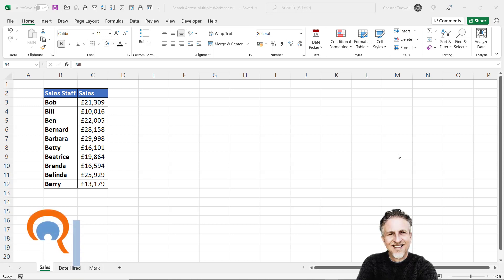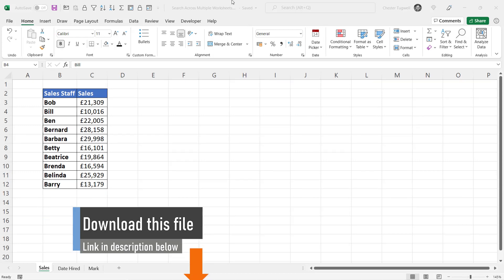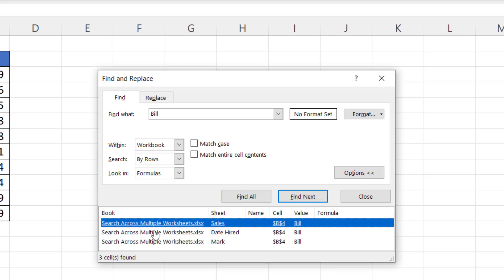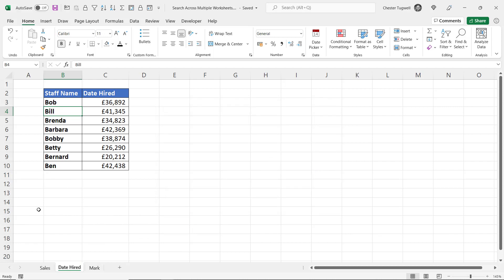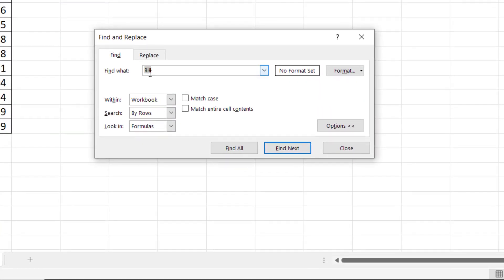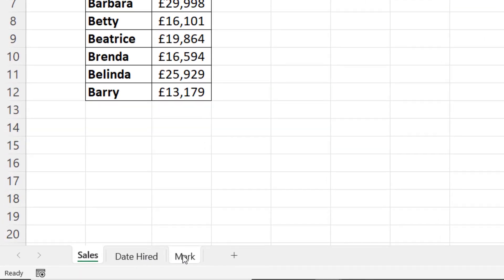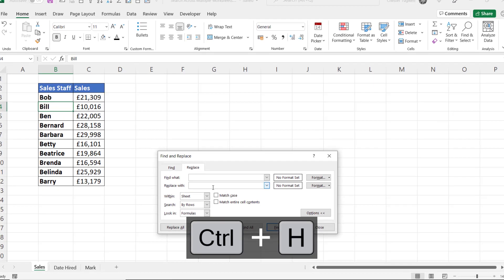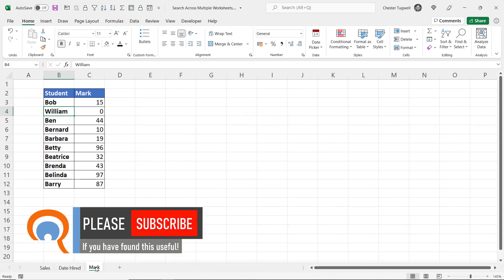How to Search and/or Replace Across All or Multiple Worksheets in Excel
In this video I demonstrate how to find and/or find and replace across all worksheets or multiple worksheets within a workbook.